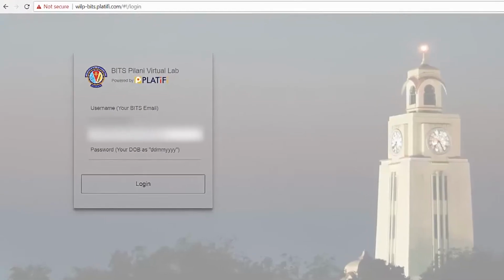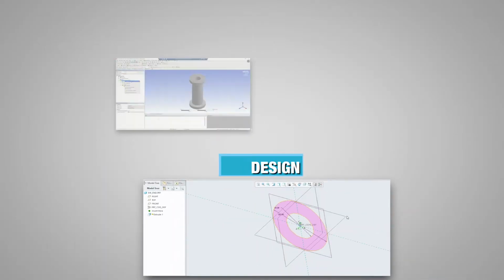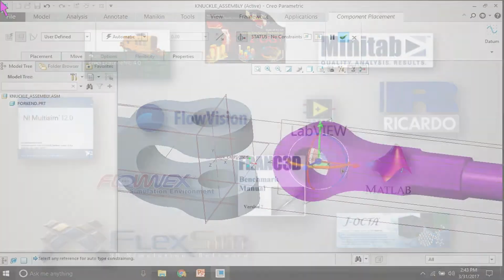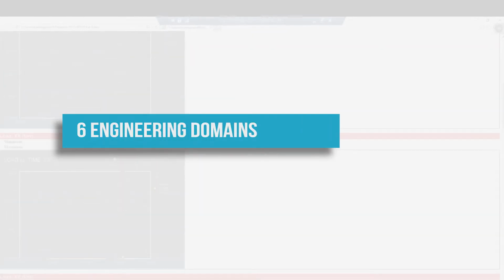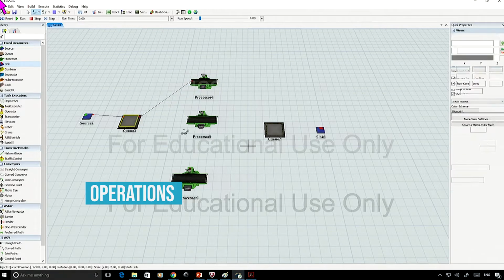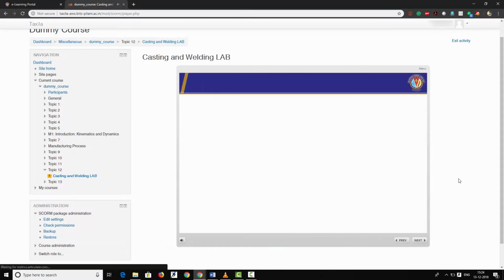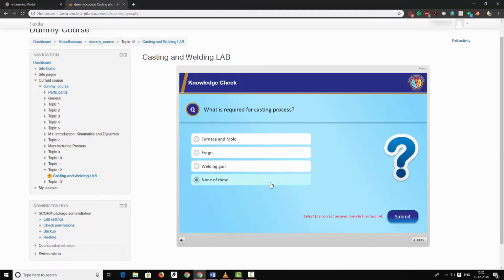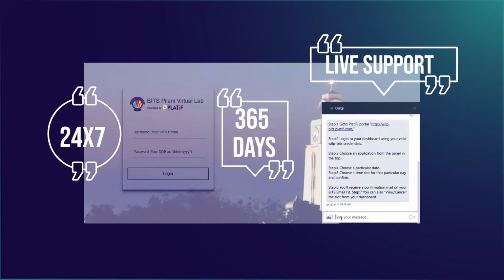BITS Pilani WILP participants can Design, Develop and Test Solutions through Virtual Lab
Virtual lab is a cloud-based simulation space where working professionals enrolled in BITS Pilani Work Integrated Learning programmes can design, develop and test solutions 24x7, 365 days a year. Organized around 6 engineering domains such as Thermal, Design, Manufacturing, Materials, Circuits, and Operations, students can access the lab remotely to practice complex problems, eventually to solve actual industry scale problems.